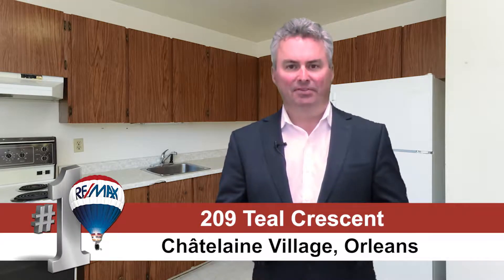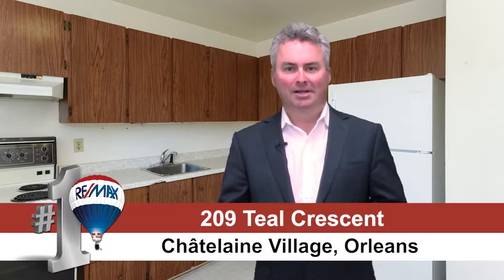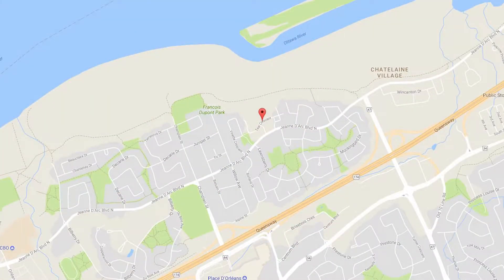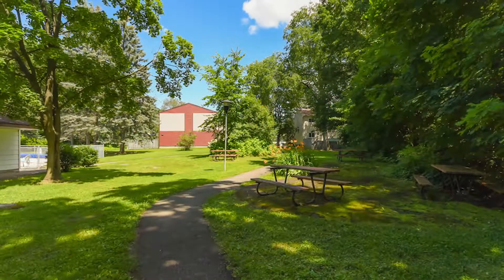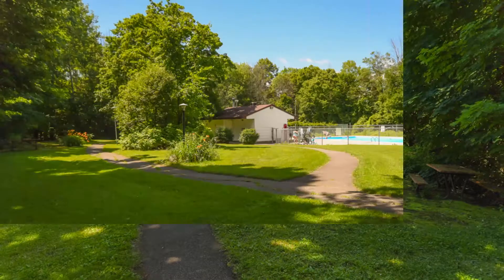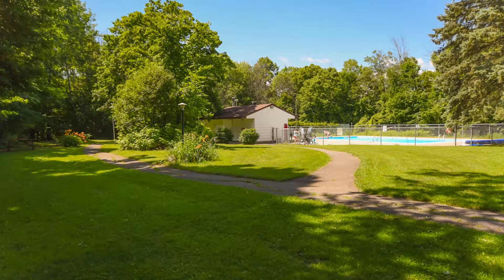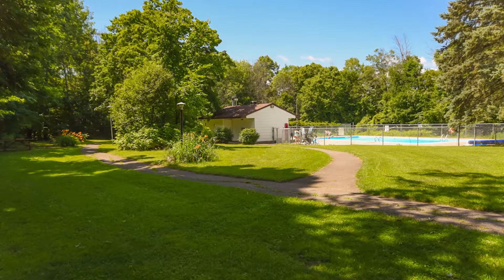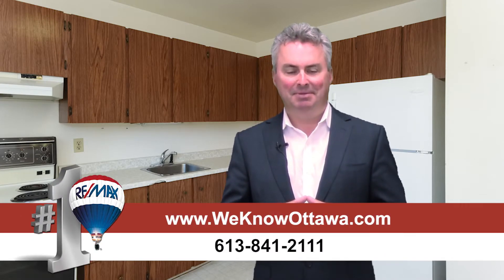209 Teal Crescent, Chatelaine Village, Hamre Real Estate Team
Beautiful Located on a Quiet Cul-du-sac with Fully Fenced Private Western Facing Rear Yard, 3 Bedroom 1 1/2 Bathrooms, Eat-In Kitchen, Open Living Room and Dining Room, Unspoiled Basement, Exclusive Parking, C/Air, Newer Roof, Vinyl Windows, Walking Distance to Future Light Rail System, Ottawa River Bike Paths and Place d’Orleans Shopping Centre, Needs a little TLC but the house is Clean.